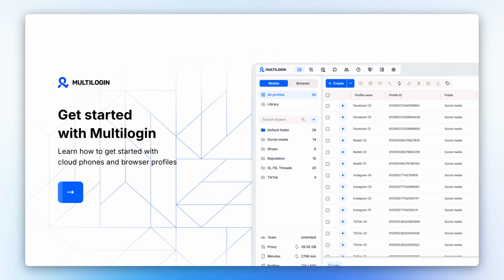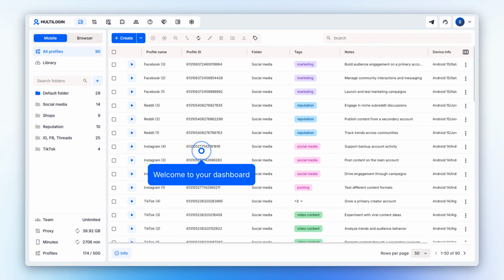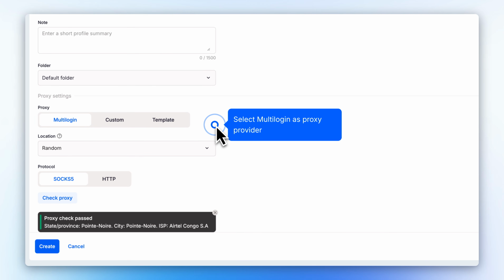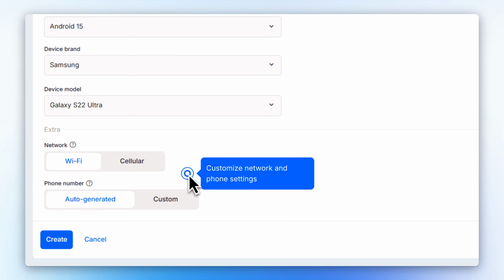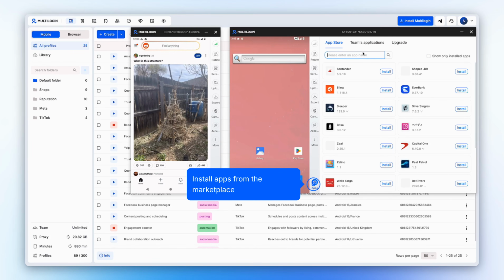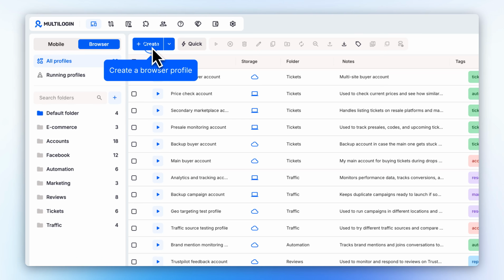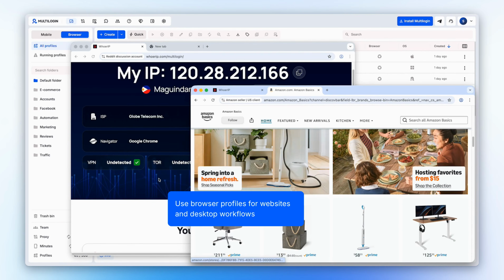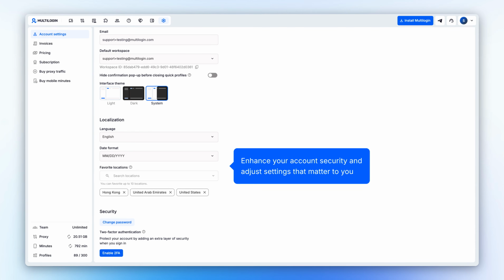Multilogin onboarding: Cloud Android devices & Browser profiles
In this demo, we walk you through everything you need to get started with Multilogin — from setting up your first cloud phone to creating browser profiles, configuring proxies, and managing your team.

Multilogin gives you real Android cloud devices and browser profiles in one place, so you can manage accounts across any platform without switching between tools.

🔥 In this video, you'll learn:

✅ Navigate the dashboard and manage profiles with quick shortcuts
✅ Create cloud phone profiles with built-in proxies across 150+ locations
✅ Choose Android version, device brand, model, and network settings
✅ Install apps like TikTok, Instagram, and Reddit from the built-in marketplace
✅ Pause and resume sessions without logging in again
✅ Create browser profiles and use Cookie Robot to warm up accounts
✅ Set up profile templates to speed up your workflow
✅ Invite team members, assign roles, and manage access by folder
✅ Track mobile minutes and proxy traffic and top them up anytime
✅ Use the referral program to earn €10 for every friend you bring in

Whether you're just getting started or scaling your operations, Multilogin has everything your business needs in one beginner-friendly app.